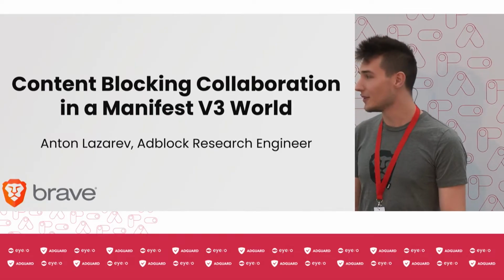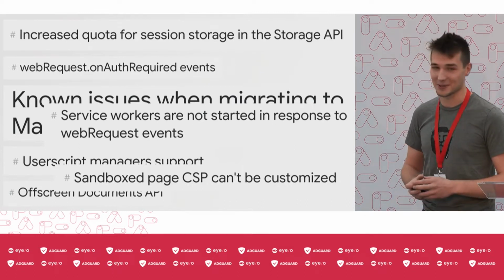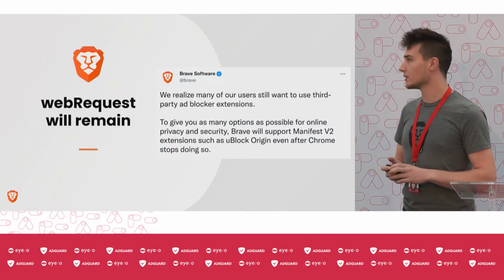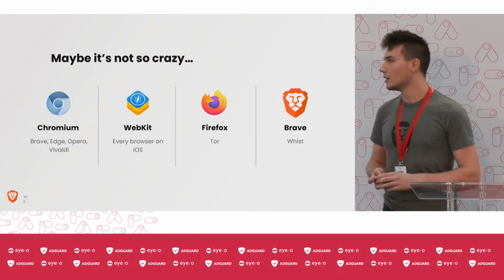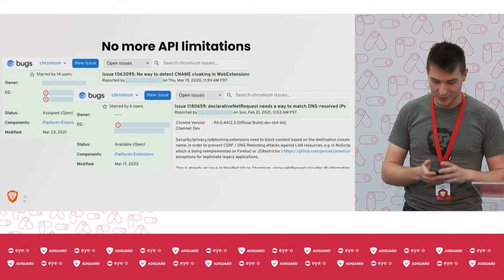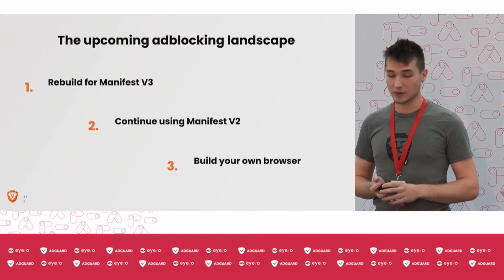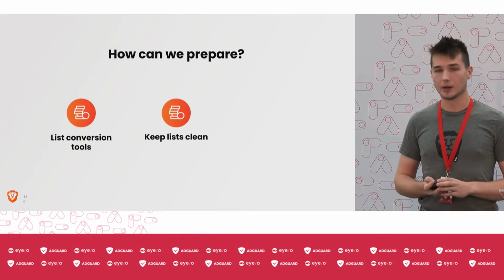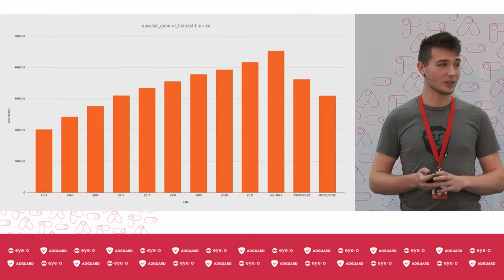Anton Lazarev, Engineer, Brave: “Content Blocking Collaboration in a Manifest V3 World”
Check out this talk by Anton Lazarev, Engineer, Brave: “Content Blocking Collaboration in a Manifest V3 World”

Ad-Filtering Dev Summit 2022

⚫ What is AFDS?

AFDS 2022 was a hybrid event with speakers from Meta, Opera, Google and many more. Thank you to everyone who took part in making AFDS, the industry event for ad-filtering and the future of web monetization.

eyeo, the company behind AFDS 2022, is an online technology and monetization solutions provider dedicated to empowering a balanced and sustainable value exchange for users (end users and the users of other platforms such as browsers), advertisers and publishers. We have a clear vision: Putting you in control of a fair and prosperous internet.
Our 250+ employees are distributed worldwide, working remotely, or housed in one of our offices in Cologne, Berlin, or Malmö. We develop and provide a suite of innovative products and services, with our flagship ad-filtering technology powering some of the largest ad blockers on the market, like Adblock Plus and AdBlock, and our Acceptable Ads Standard reaching over 250 million online users